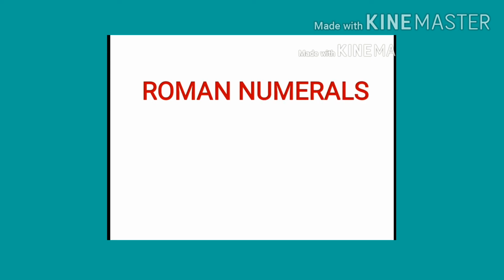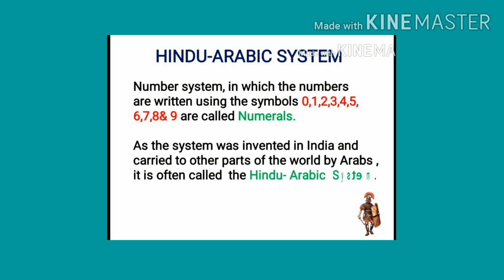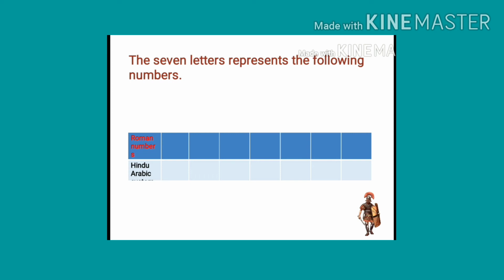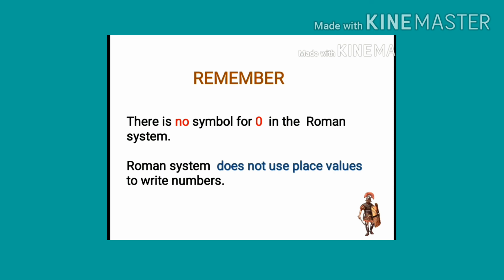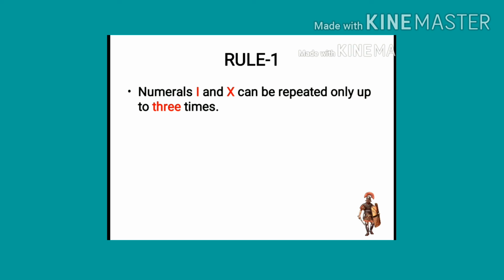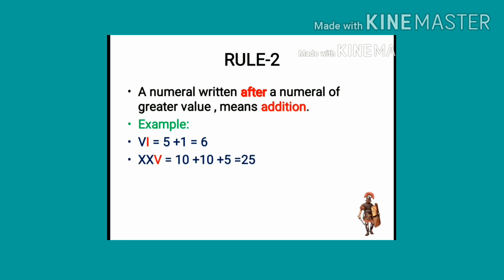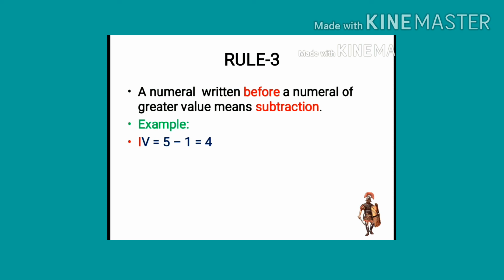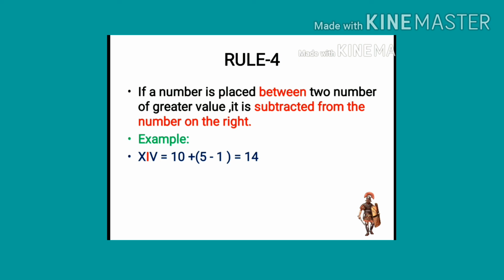Roman numbers (25/06/20)